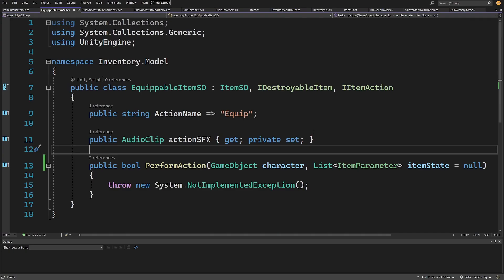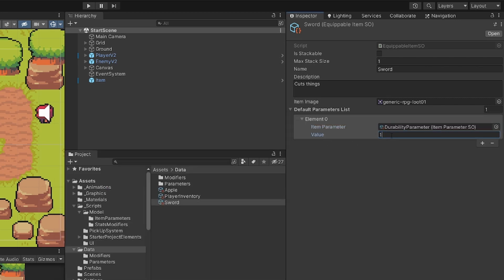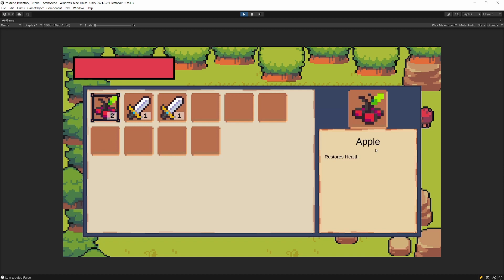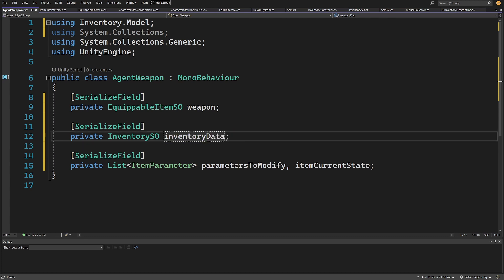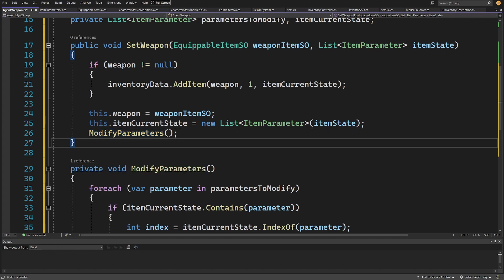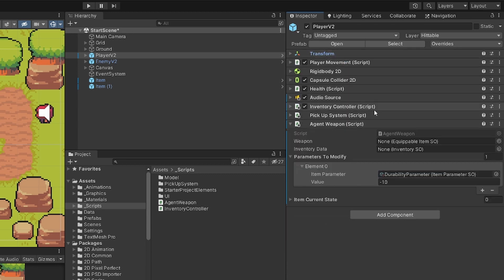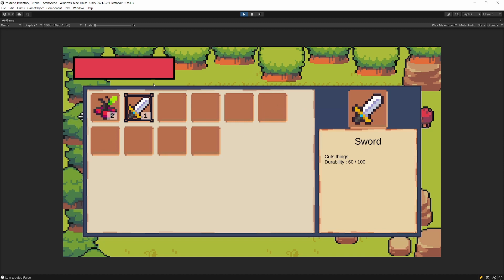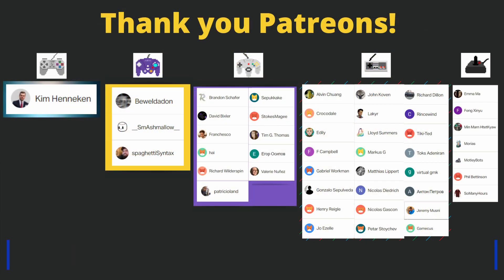Equip Item Logic - Inventory System in Unity tutorial P22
In this video we will finish implementing Equippable item and we will test it by showing the durability of a sword and decreasing it every time that we use the sword.

00:00 Recreating Sword Item
01:28 Testing Sword Durability Description
02:10 Agent Weapon Script
07:25 Equip Item logic
10:35 Testing Equip Logic